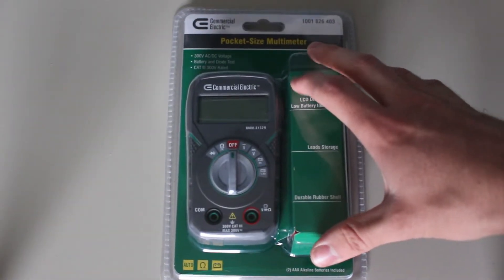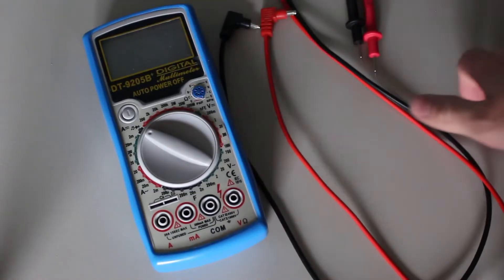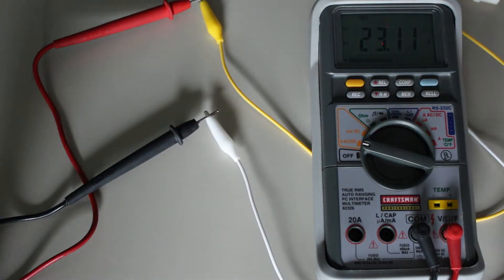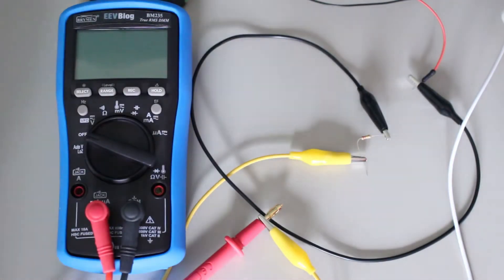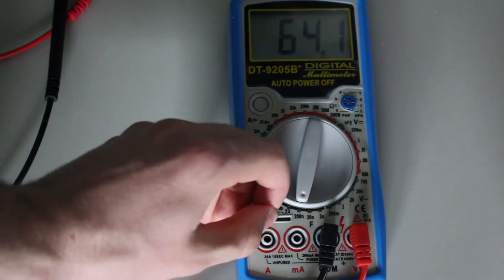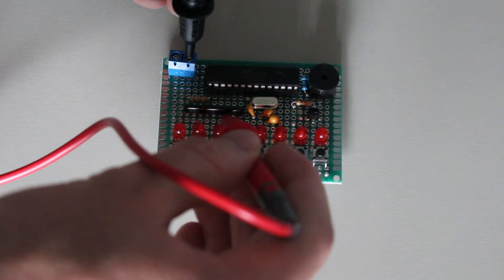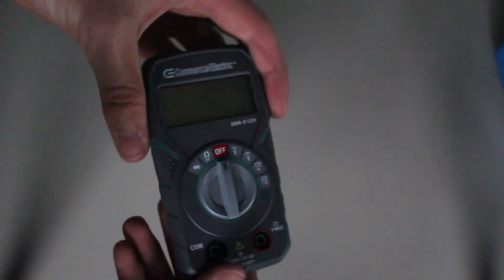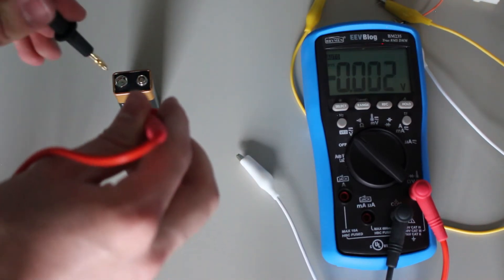Multimeter Comparison - Does how much you spend affect the quality of your multimeter?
In this video I will be describing the differences between multimeters at different price points. Does the amount you spend really make that much of a difference?

Commercial Electric Pocket Meter
Craftsman Professional 82326